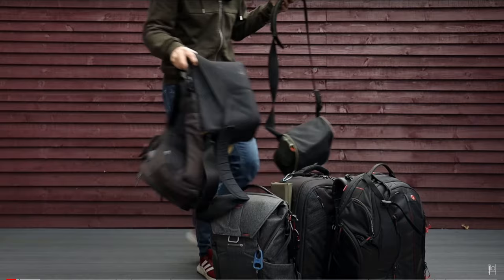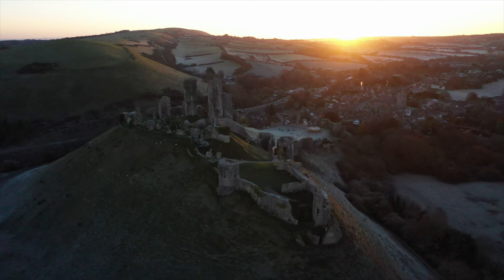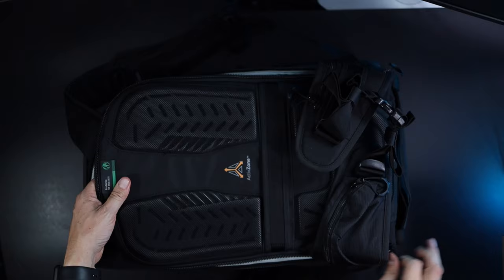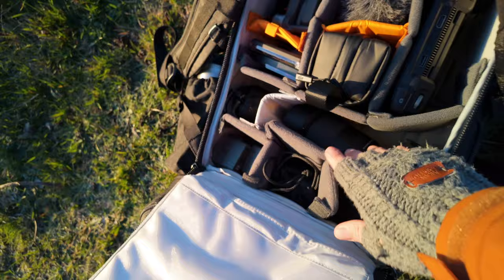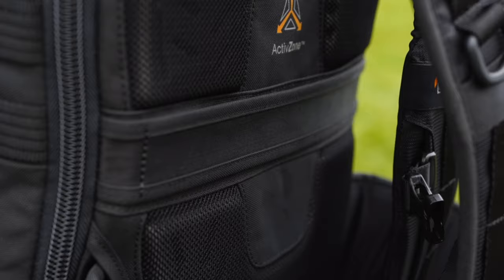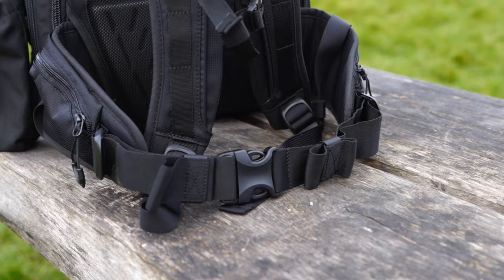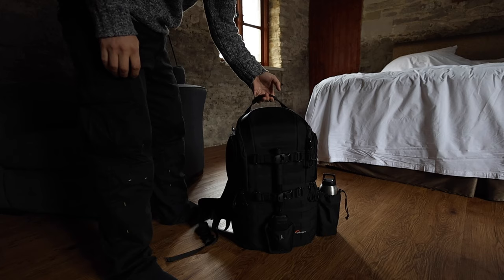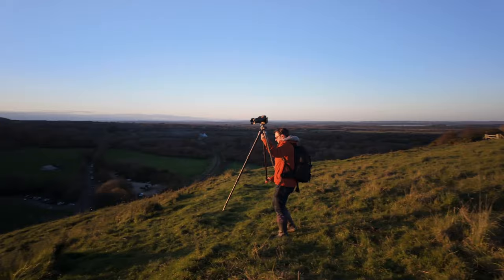Best all round photography bag? Lowepro Protactic BP 450 AW ii review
Today’s video location What3words dragons.outlooks.hazel

For my 40th Birthday, I decided to have a weekend away to Dorset with my wife and enjoy a few sunrise and sunsets. To carry all my gear, I took with me my latest camera bag, the Lowepro Protactic BP 450 AW II and made an honest review having used the bag for nearly two months now.

If you want to find out more about this bag, and also check out the little brother the 350, then see below link to Lowepro's website.

Sony A7iv + 20mm 1.8G - My main YouTube camera for shooting out on location.
Canon EOS R8 + 16mm F2.8 + Zhuyin Crane M3 - I use this for a combination of stills and video B-roll
DJI Pocket 3 - Used for videos where I cover a lot of ground
Sony A7iii - this is my primary stills camera that works with native Sony lenses and all my Canon EF lenses on the Sigma MC-11 adaptor
Canon 5D3 - I use this camera when I use my EF glass and there is no benefit in adapting
Go Pro Hero 8 - for adverse weather conditions that my other cameras might not survive!
Insta360  - X3 & One inch edition - for 360 degree video and BTS content
Microphones - DJI Wireless Mic, Rode Wireless Go, Rode Lav Go, Rode Video Pro+, Rode Video Micro
Photo Tripods - Sirui ST-124 with Sirui ballhead, Peak Design travel tripod
Video Tripods - Benro + spikes, Switchpod, K&F travel tripod + Gorillapod
Photo Filters - Nisi V7 + Nisi filters, H&Y magnetic filter system

Video editing software - Final Cut Pro, Adobe Premiere Pro
Video editing on the iPad Pro - LumaFusion